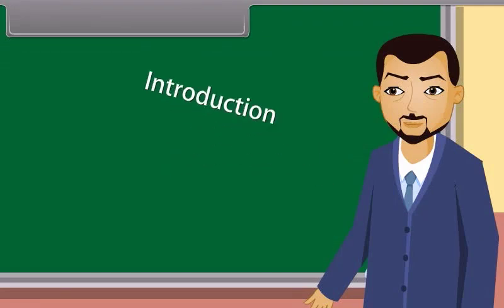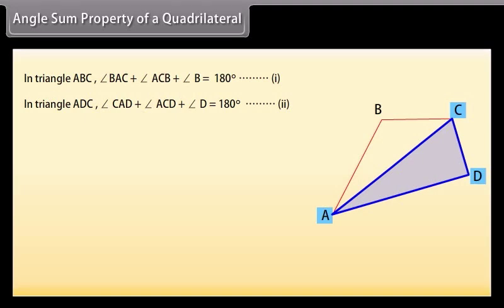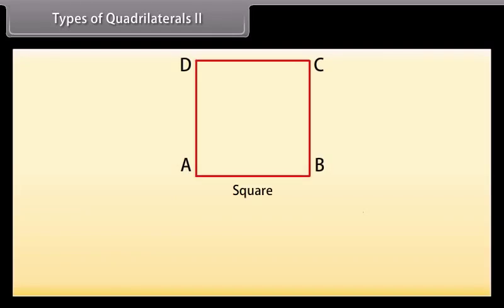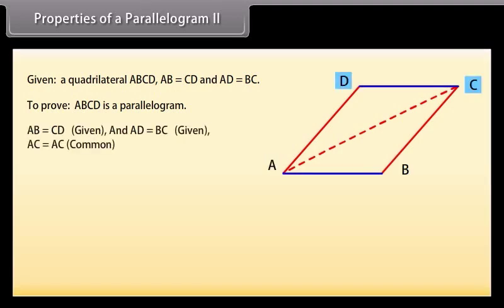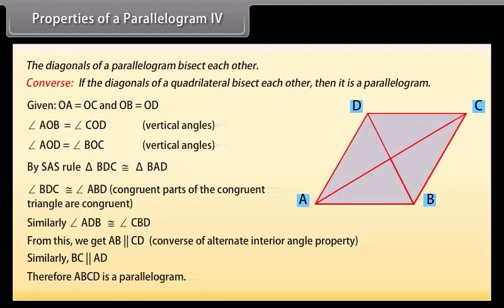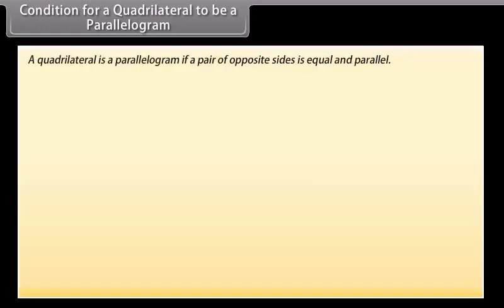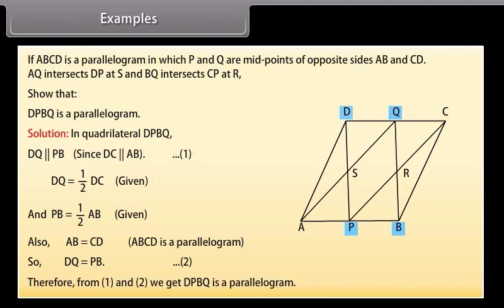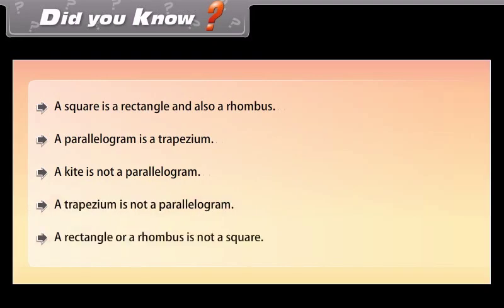9th STD - Maths -Quadrilaterals - Daryn Public School, Jamakhandi.